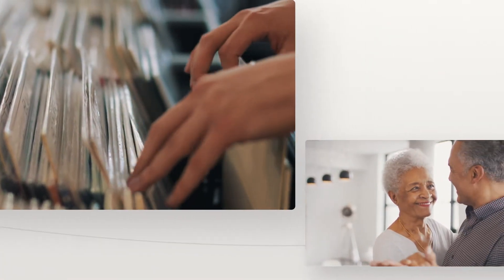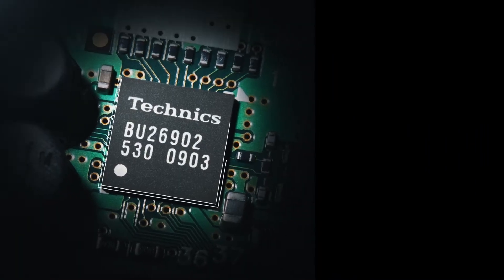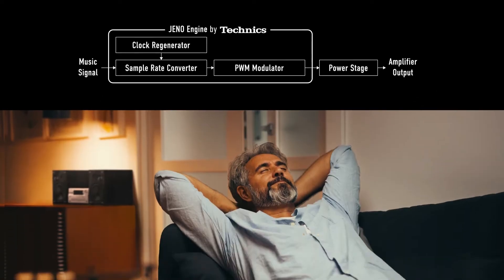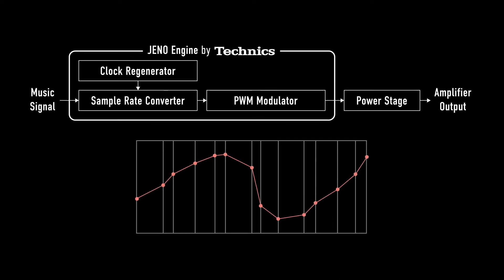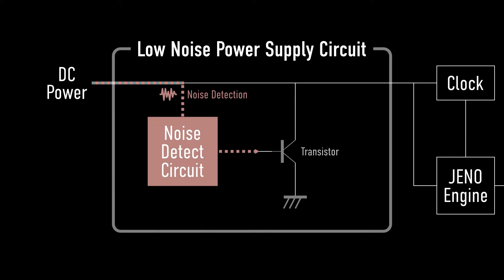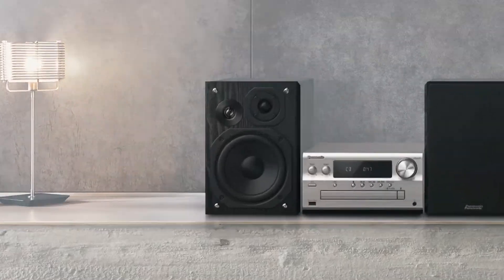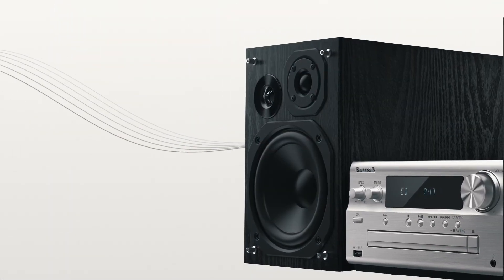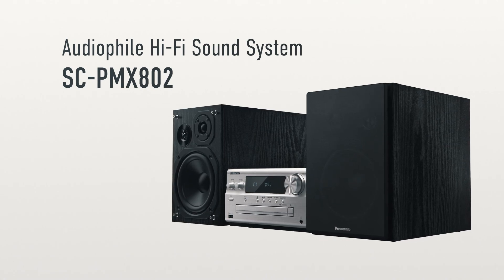PMX802 Sound Technology || HiFi-system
Ett HiFi-system för ljudentusiaster med ett stort antal streamingtjänster!

Ett premiumsystem utrustat med Technics JENO Engine Hi-Res förstärkare för att kunna spela upp högupplöst musik från USB eller via Chromecast built-in™ eller AirPlay 2, CD och DAB.